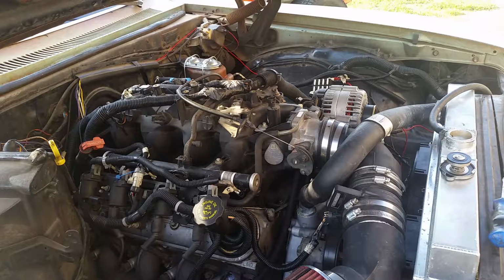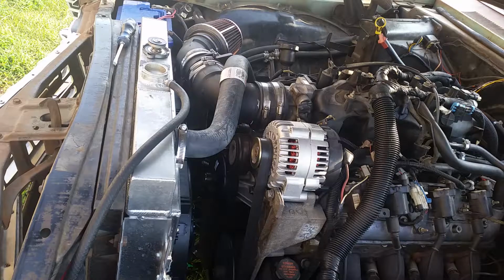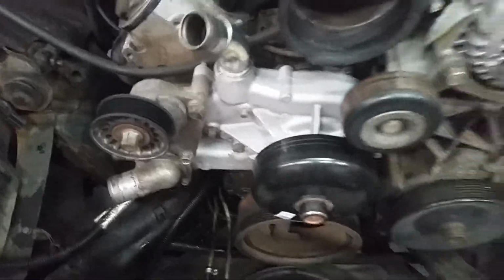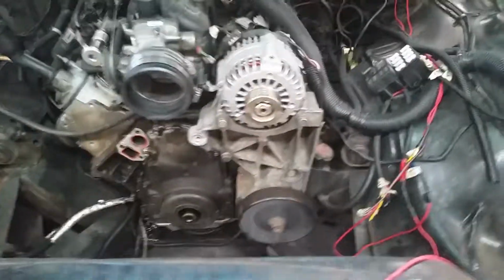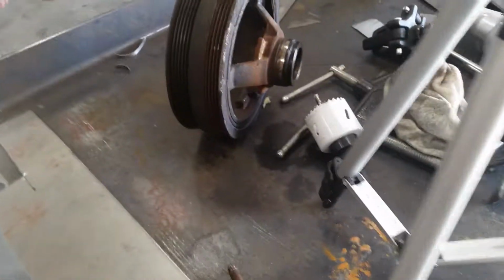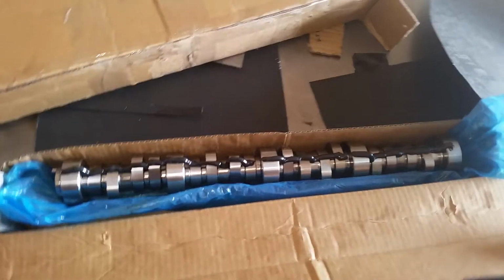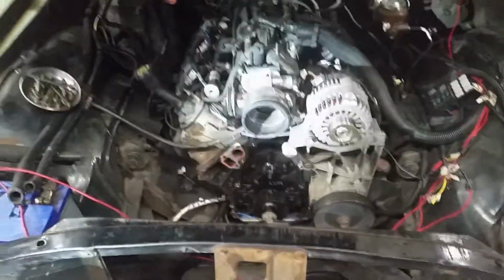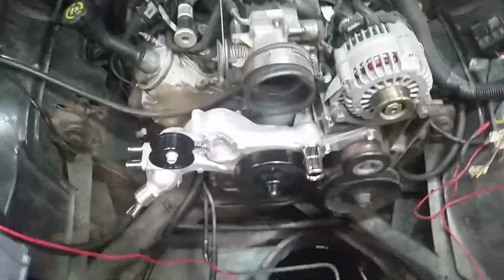LS Swapped Belair Cam Swap Part 1